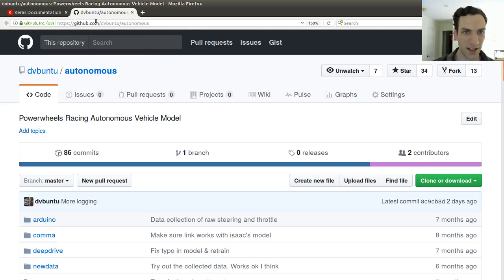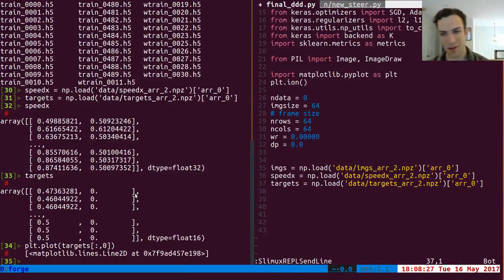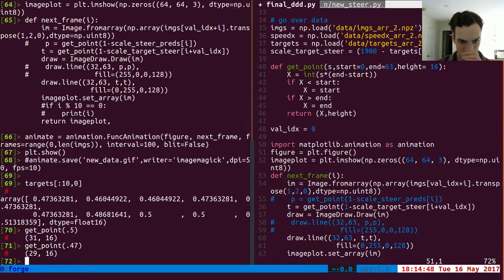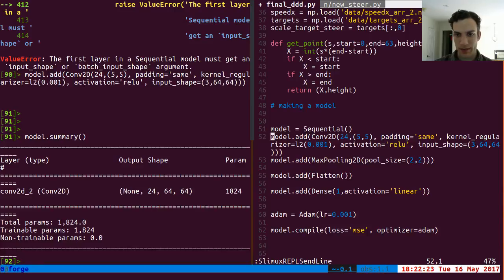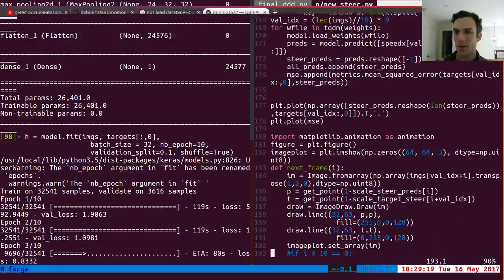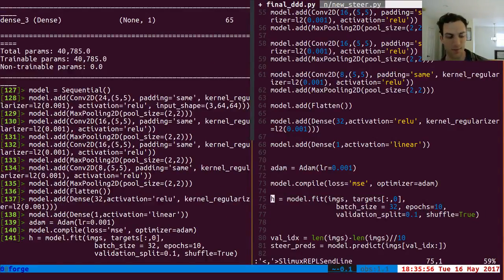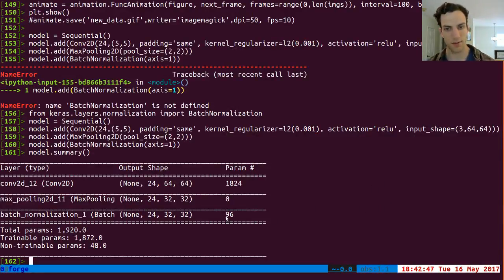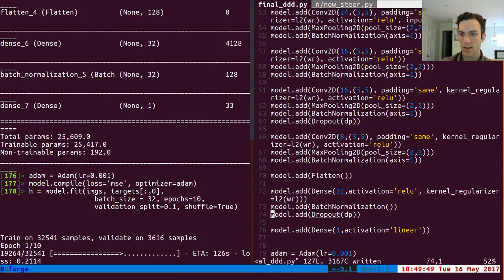The End of DanDoesData: Self-driving car sabbatical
Going on sabbatical, so let's spend one last stream looking at the self-driving car.  And build a half-way decent model!